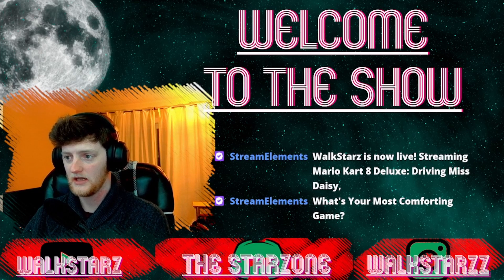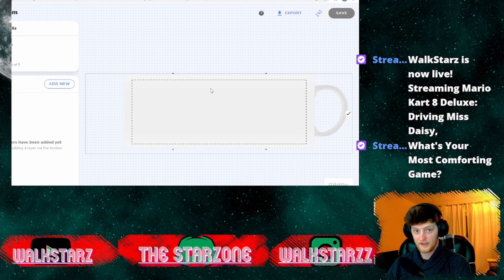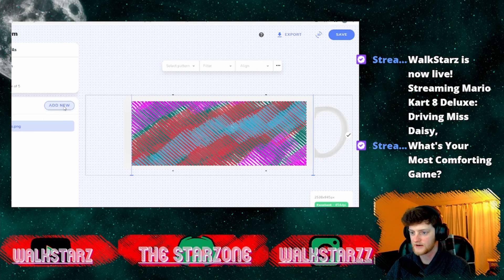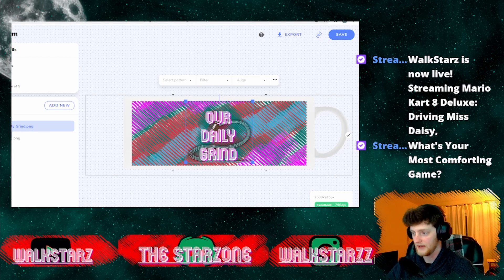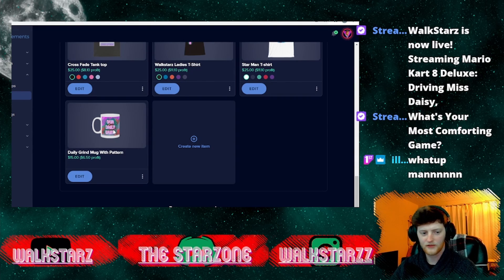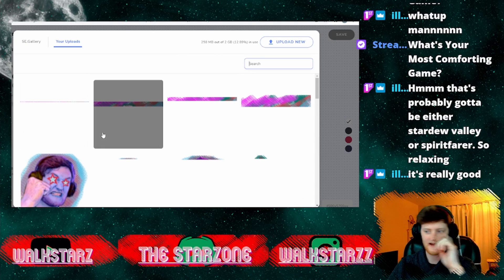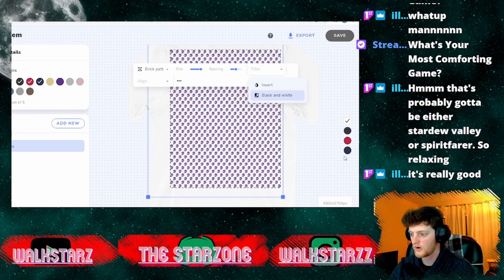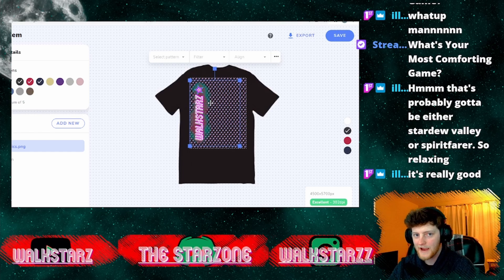Brand New Stream Elements Tools For Your Streamer Merch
Today we go over the new tools that Stream Elements has added to their Merch Maker.
My name is Walkstarz, I am a fairly new streamer from the Great White North looking to do some good in the world. You can catch me every Tuesday at 5pm PST over on Twitch at

Purch that Merch! Doing so is a great way to help the channel. Plus you get something cool out of it!